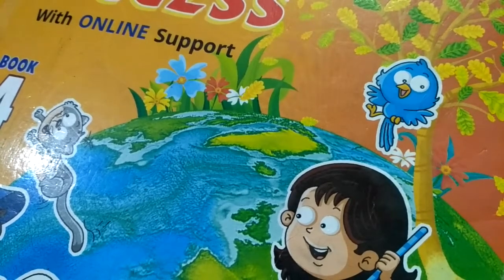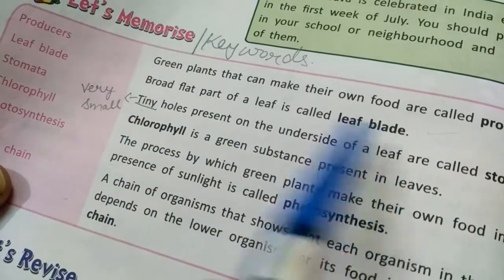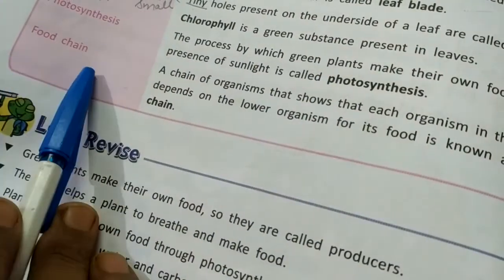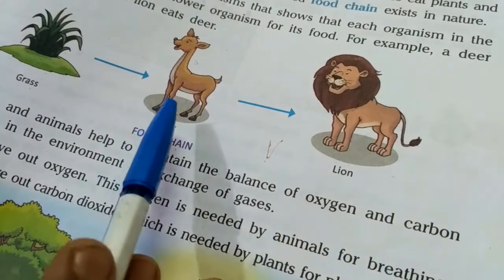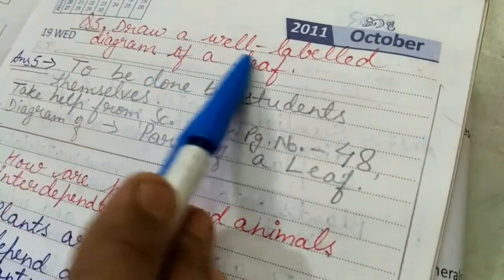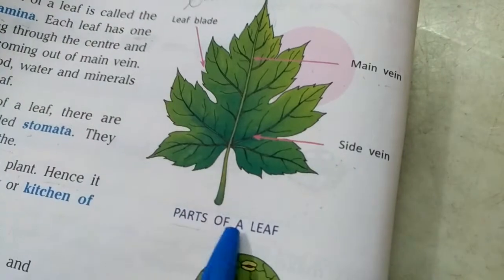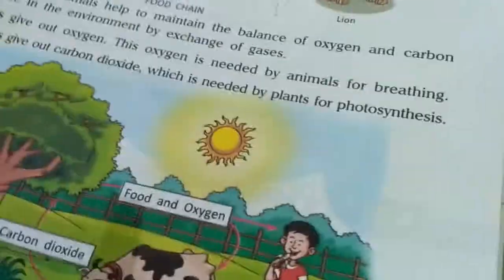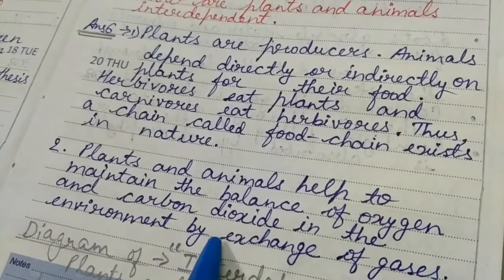Science Revision of Ch-6(Plants- The Producers) K/W+ book exercise+ Q/A...